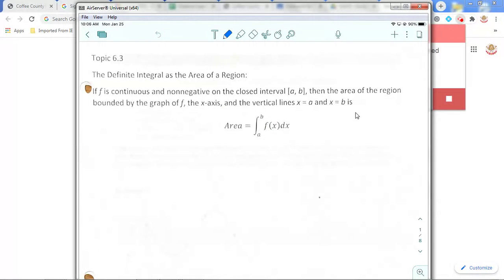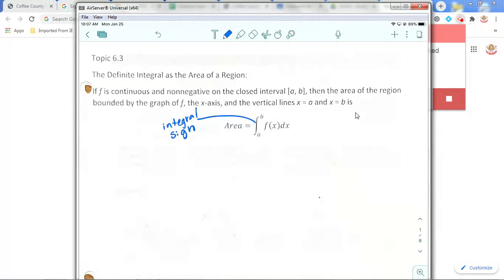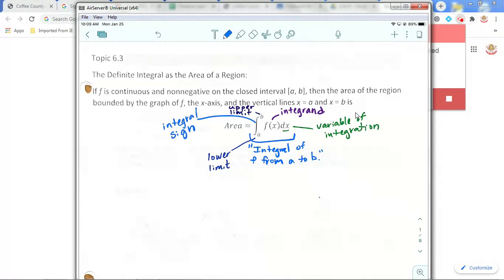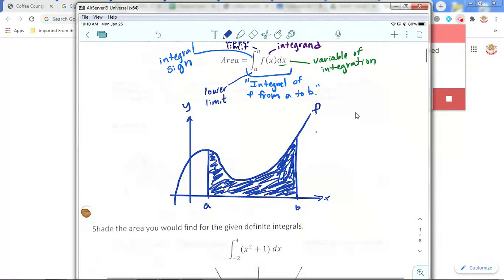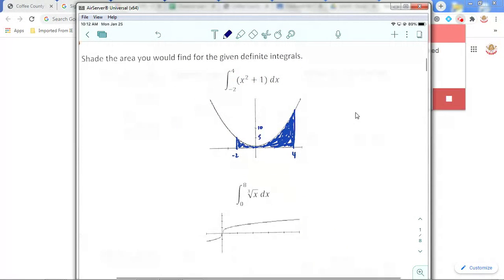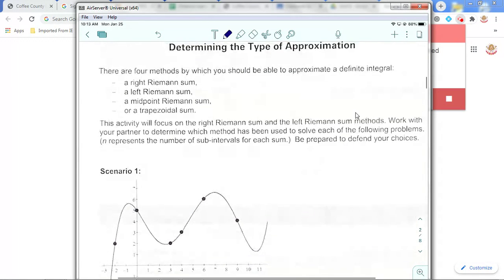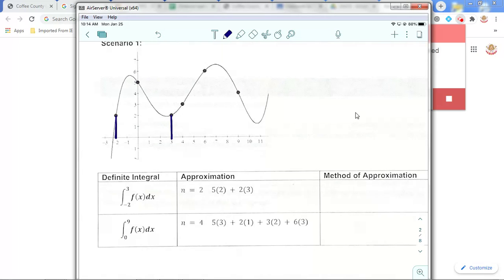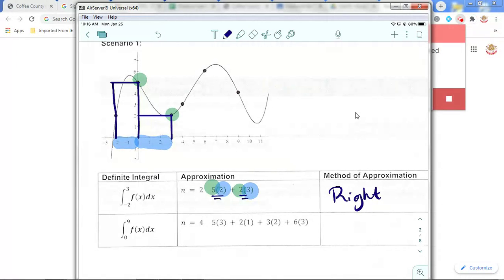Topic 6.3 Packet 1 (part 1)